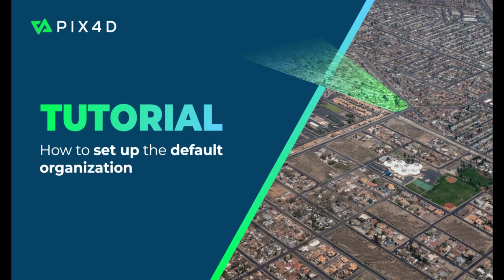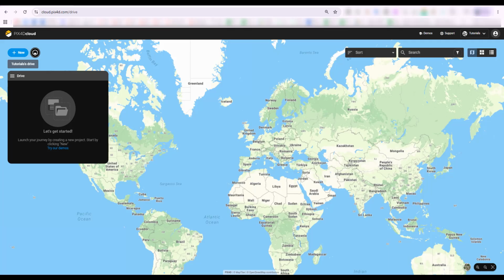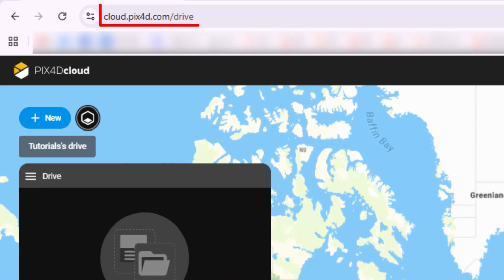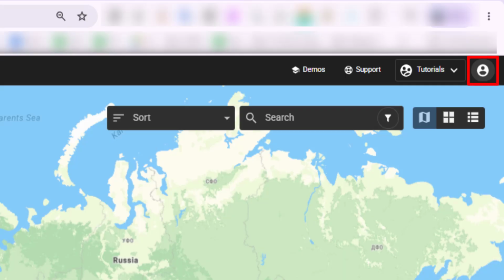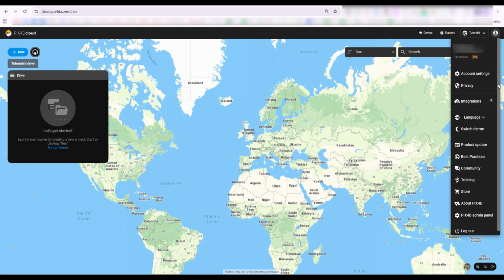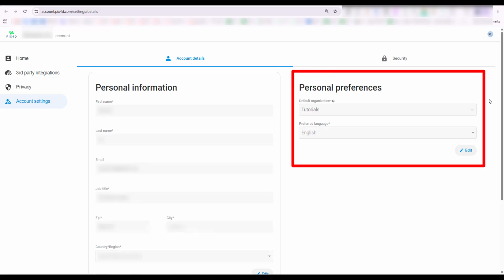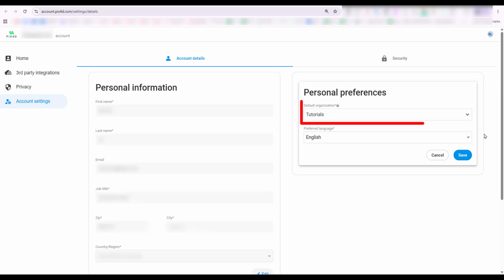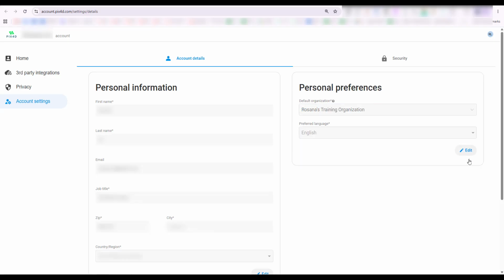How to set up the default organization in the PIX4D environment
In this tutorial video, our training team guides you through the steps on how to set up a default PIX4D organization.